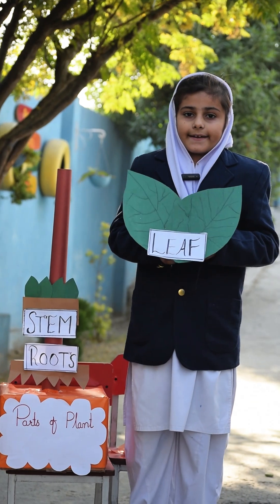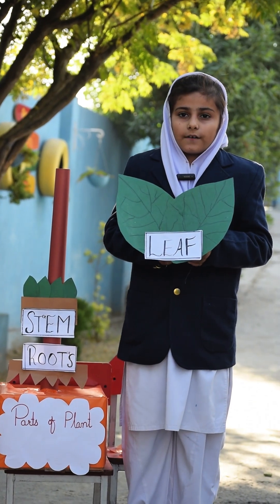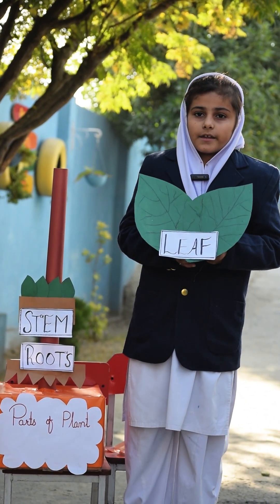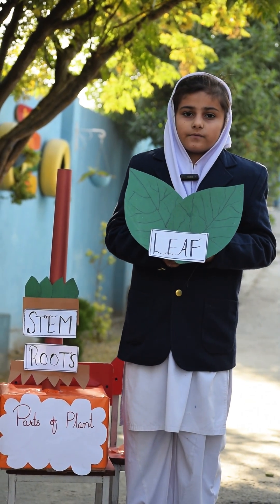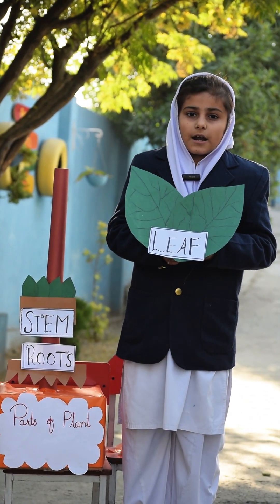Students Explaining Plants and Their Parts | Learning Through Activity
In this video, our talented students confidently explain plants and their parts through an interactive learning activity. From roots to leaves, they describe each part with clarity and enthusiasm. This activity helps build confidence, communication skills, and a better understanding of basic science concepts.